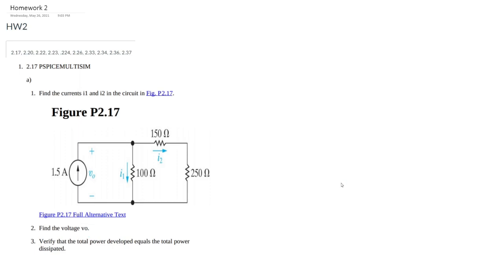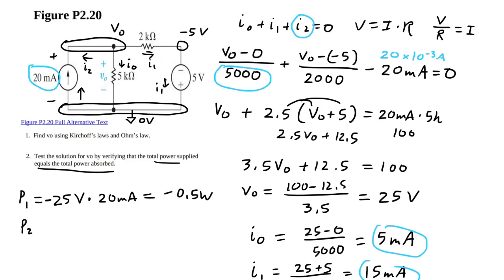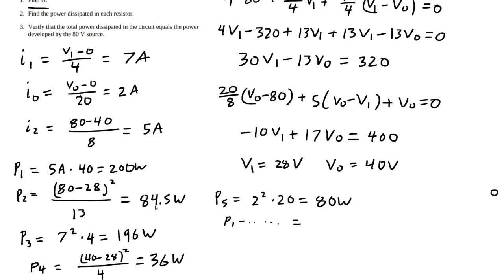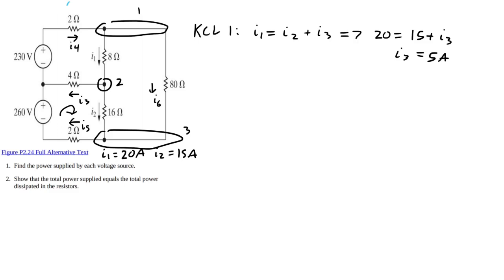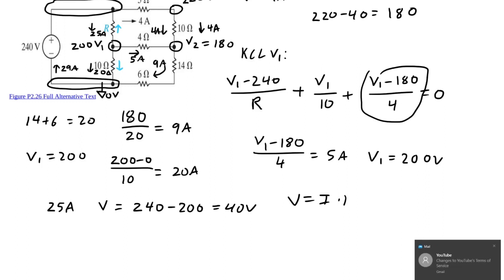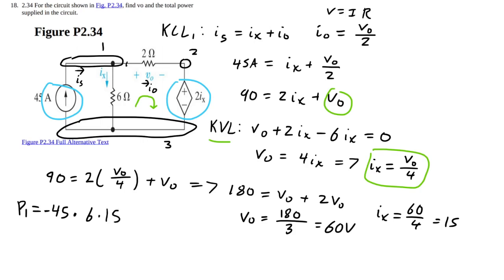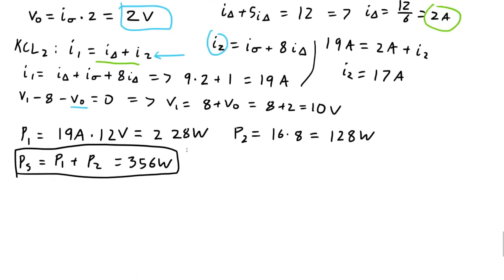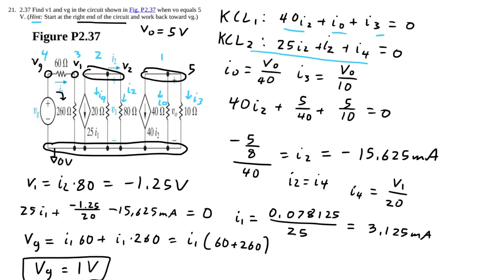EEL3004C - HW2 Solutions